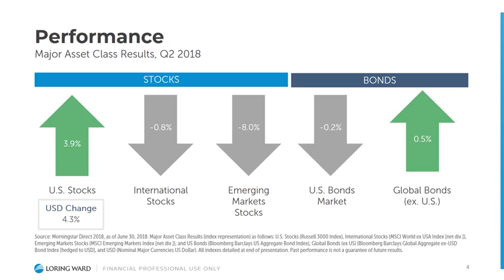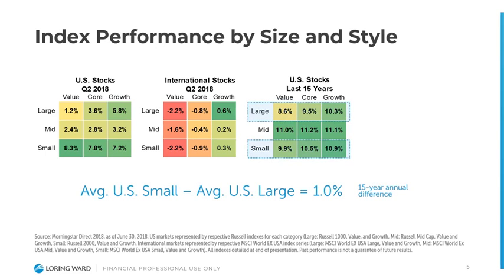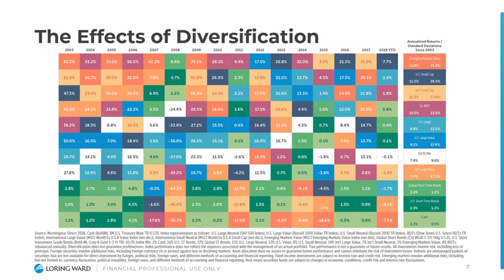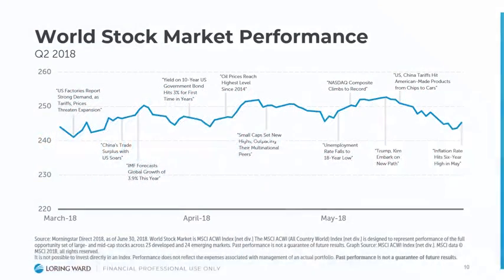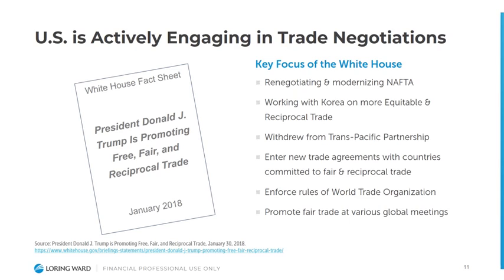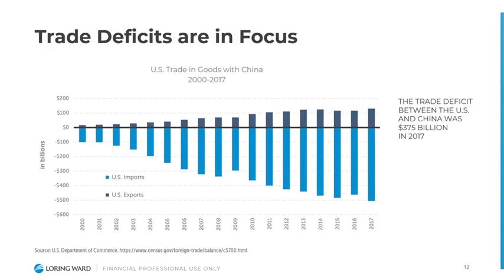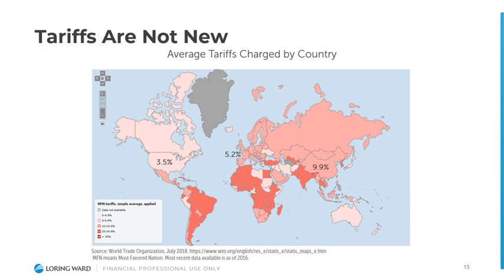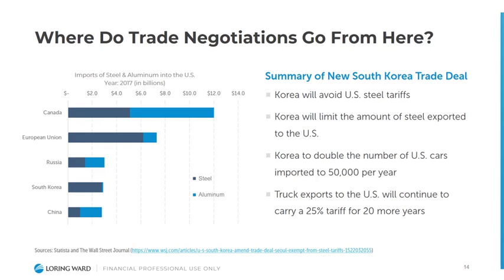Quarterly Perspectives - Q2 2018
Loring Ward’s Portfolio Strategy & Research team looks back at the most recent quarter’s (Q2 2018) including market performance and what the headlines mean for investors.